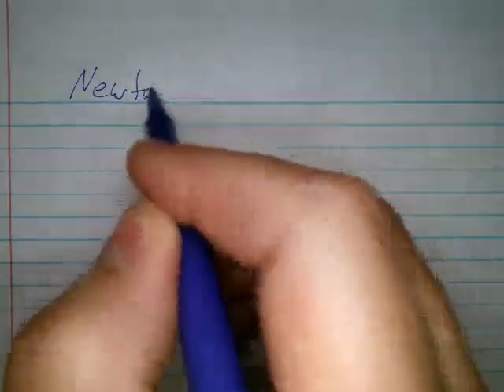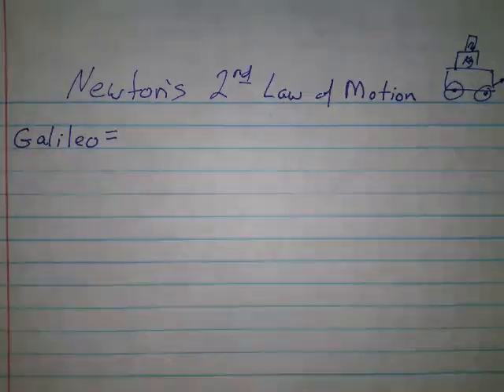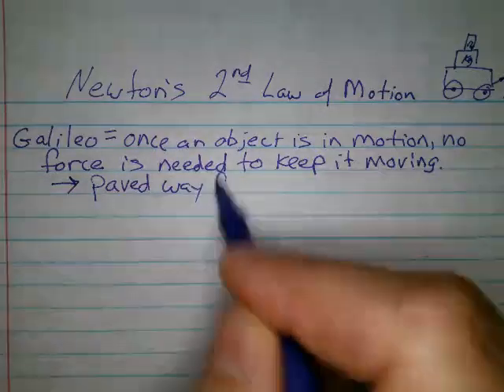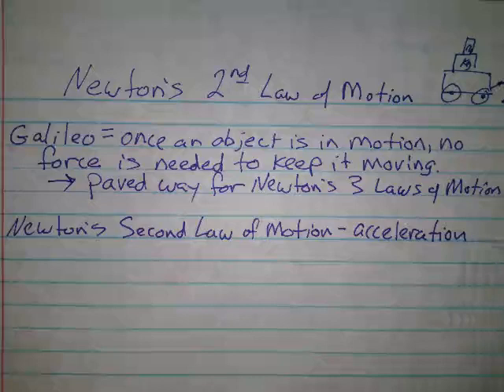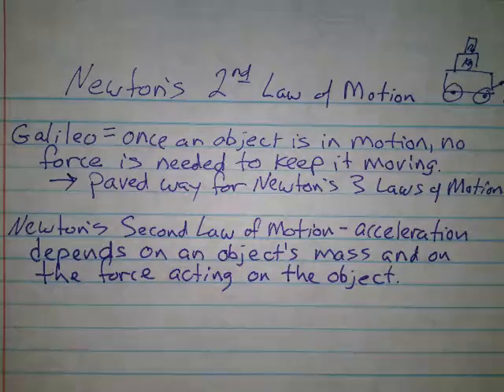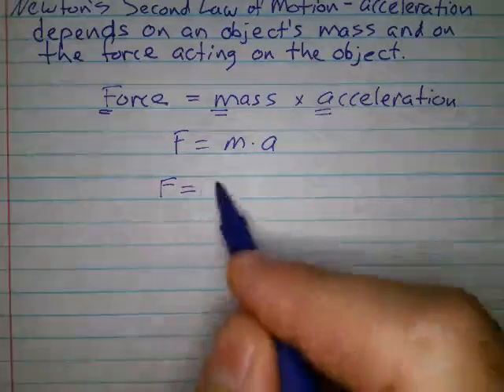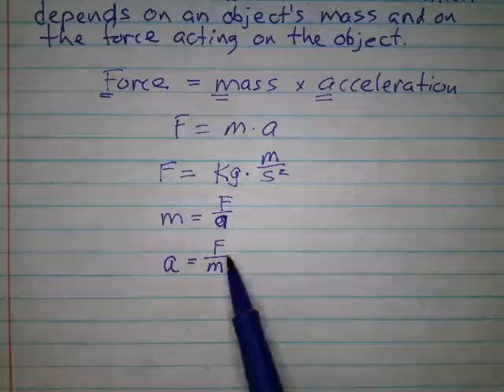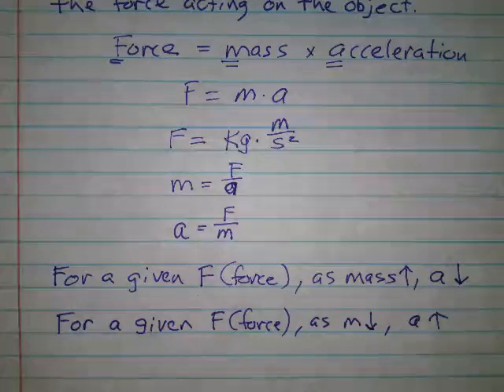Newtons Second Law notes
Mr. Collier's set of notes on Newton's 2nd Law of Motion.